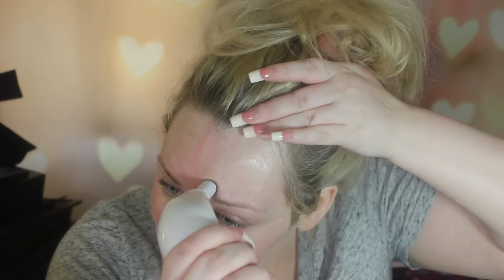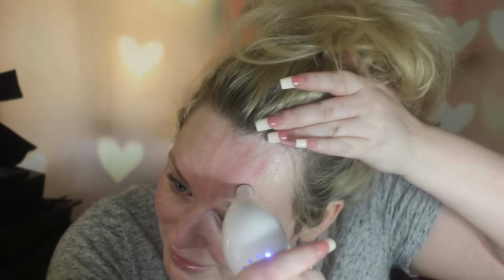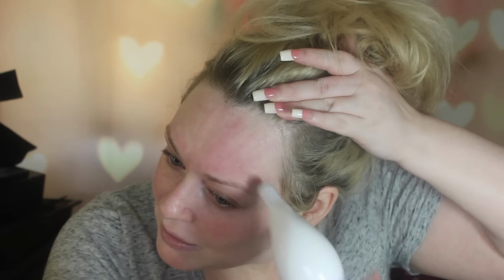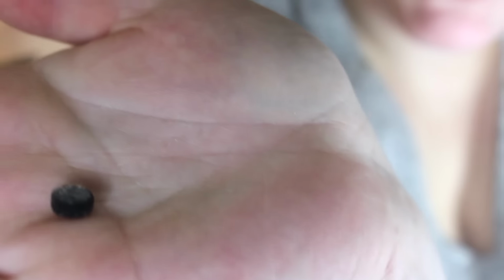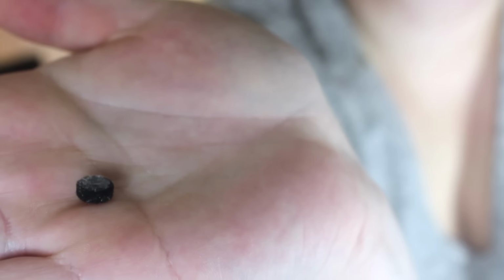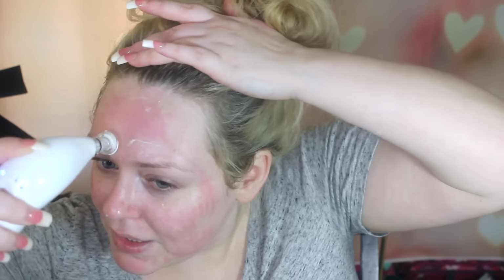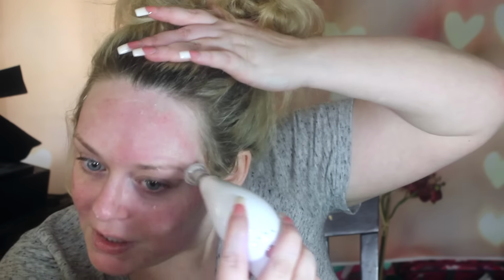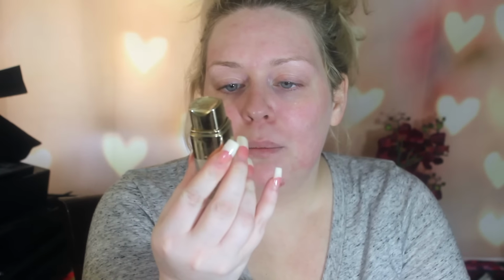My Skincare Routine | RejuvadermMD Microdermabrasion System & BEENIGMA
Hey my Bumble Bee's I hope you all are doing great! Here is my current skincare routine.

How RejuvadermMD Microdermabrasion System is unique!
Kit includes pore extraction and infusion tips, making it much more than just microdermabrasion
4 suction power levels to customize your treatment
Easy to toss in your suitcase or gym bag for microderm on the go
Product Instructions
With regular use, RejuvadermMD:

Reduces the appearance of pores
Lightens hyperpigmentation
Decreases the appearance of lines and wrinkles
Reduces blemishes
Minimizes visible capillaries
Improves the appearance of scars
Reduces skin bumps caused by keratosis pilaris
Exfoliates and softens skin
Improves skincare absorption
Product Tips
Keep the diamond tip flat against the skin to maintain suction.
Brace skin with your free hand to create a taut surface for the diamond tip.
Change the wool filter immediately after use and replace with a fresh filter for your next use.

Like my Facebook page Jamakeupartist
Winner will be contacted via Pm on my Facebook page

FTC I get products to review from companies all opinions are my own. If i get a paid sponsorship I will tell you in the accordance to the Federal Trade Commission